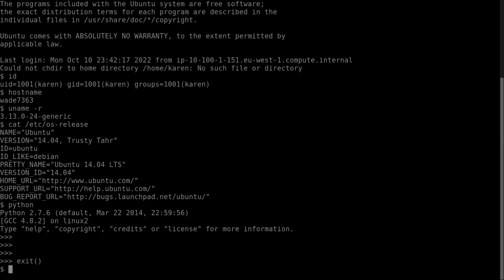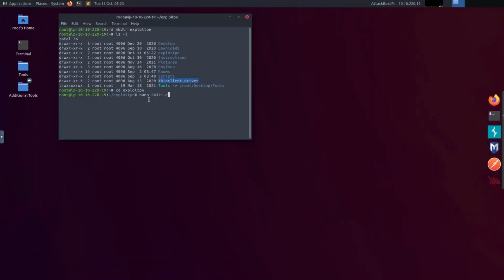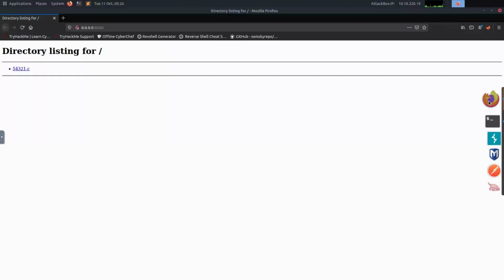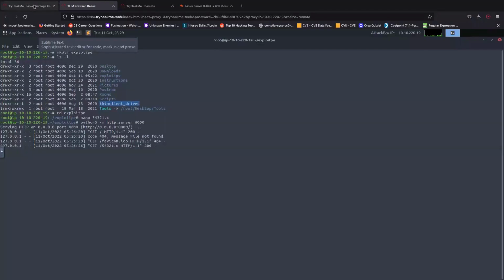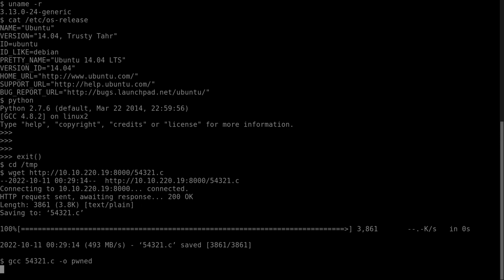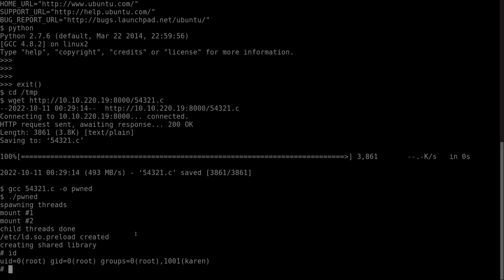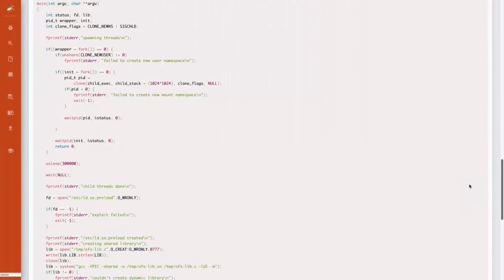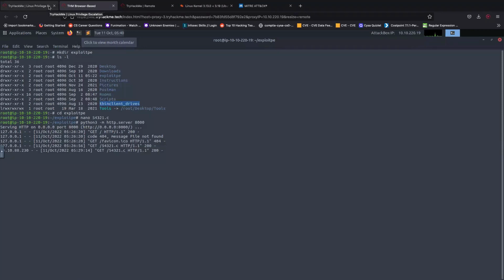Linux Privilege Escalation Part 2: Kernel Exploitation